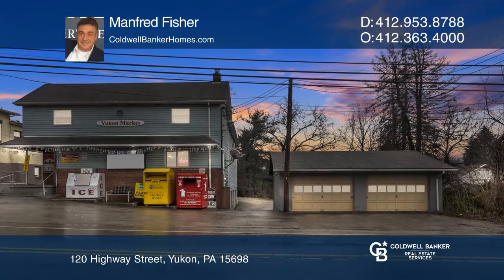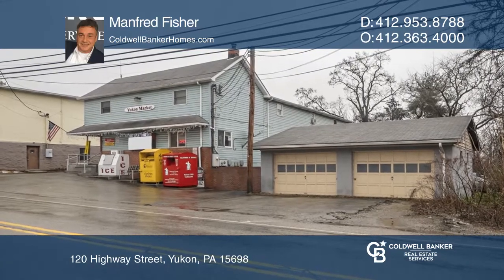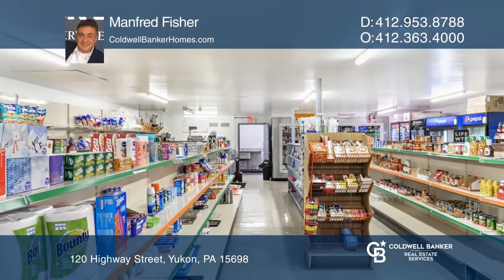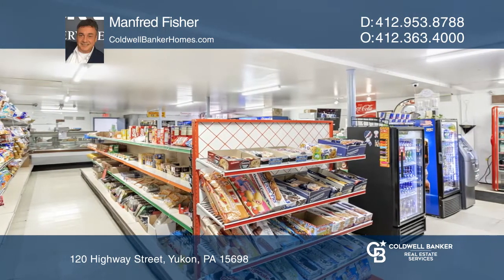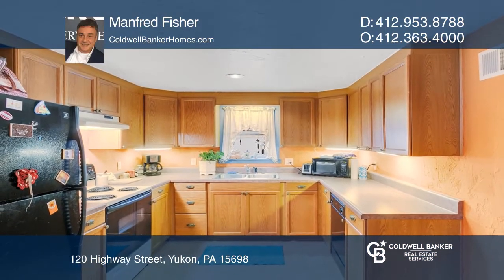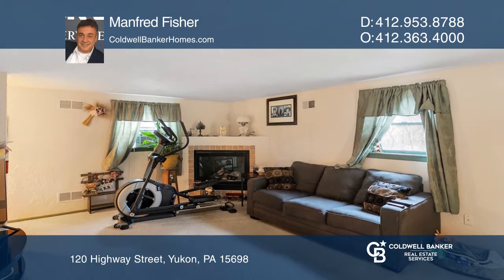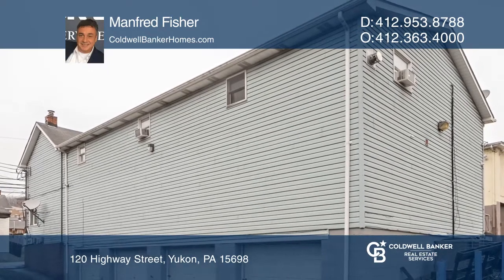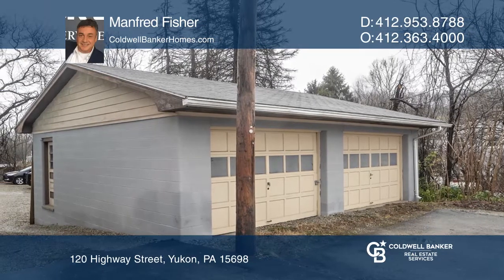120 Highway Street Yukon, PA | ColdwellBankerHomes.com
120 Highway Street, Yukon, PA

This high visibility storefront and multi-unit property in Yukon, PA, features convenient and easy access to/from I-70 with close connections to I-76, Rt 66 and Rt 119. The property includes a first floor retail space, currently "Yukon Market," along with two well-maintained two-bedroom apartments a